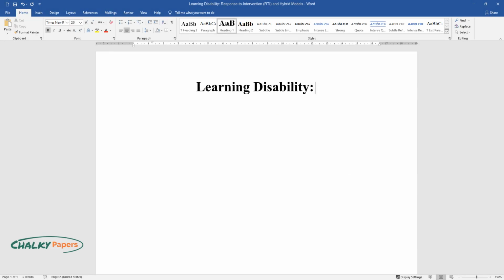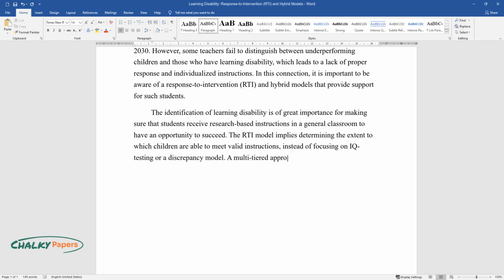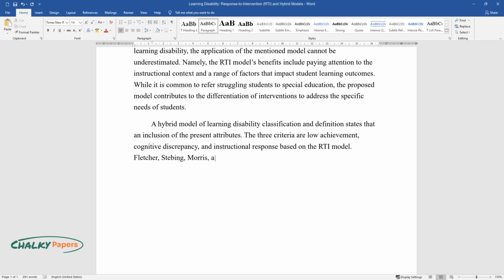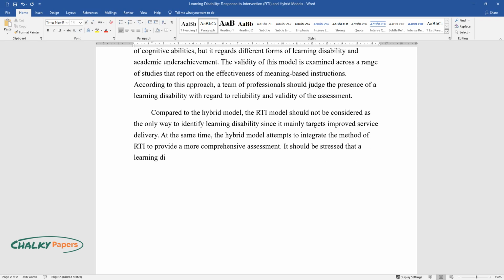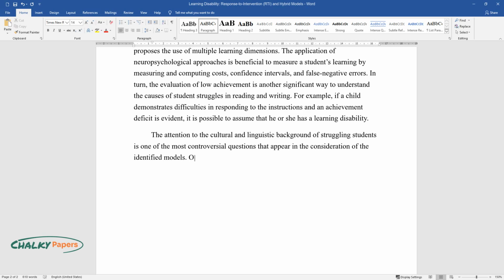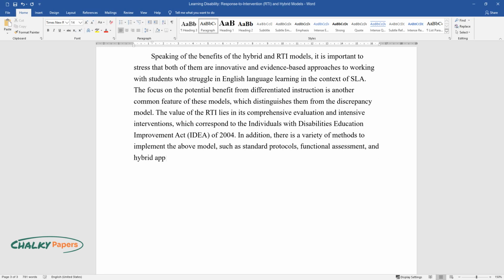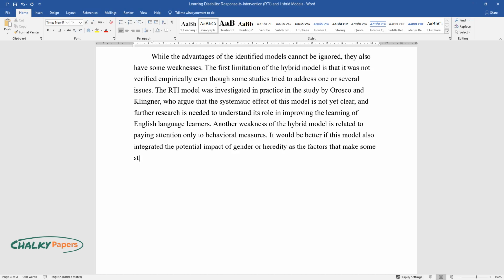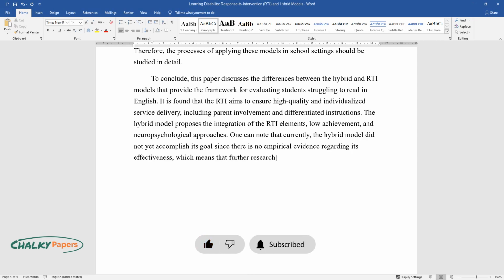Learning Disability: Response-to-Intervention (RTI) and Hybrid Models - Essay Example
📝 Essay description: The RTI model implies determining the extent to which children are able to meet valid instructions, instead of focusing on IQ-testing or a discrepancy model.

ℹ️ Subjects: Special Education
ℹ️ Words: 1123
ℹ️ Pages: 4

📚 Reference list:
Fletcher, J., M., Stebing, K. K., Morris, R. D., & Lyon, G. R. (2013).Classification and definition of learning disabilities a hybrid model. In H.L. Swanson, K. R. Harris, & S. Graham (Eds.), Handbook of learning disabilities (2nd ed., pp. 33-50). Guilford Publications.
Orosco, M.J., & Klingner, J. (2010). One school’s implementation of RTI with English language learners: “Referring into RTI”. Journal of Learning Disabilities, 43(3), 269-288. doi:10.1177/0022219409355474
RTI Action Network. (2019). What is RTI? Web.